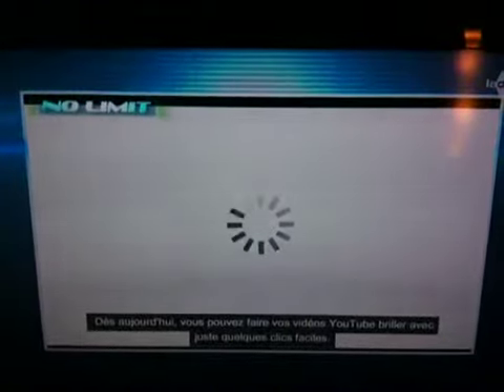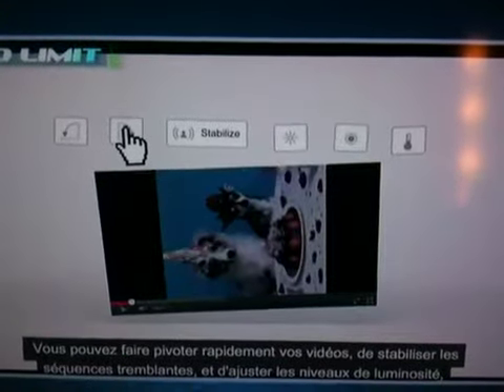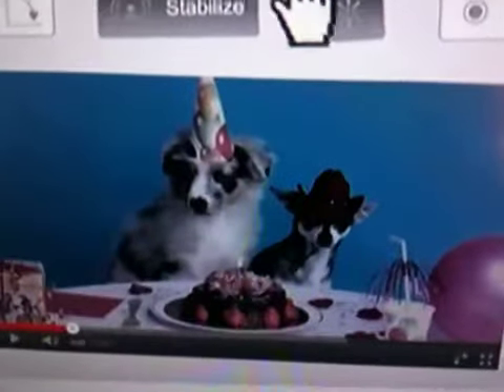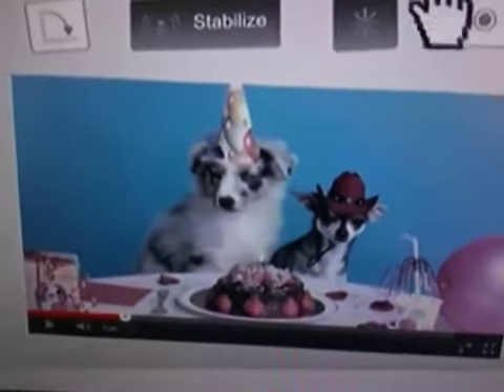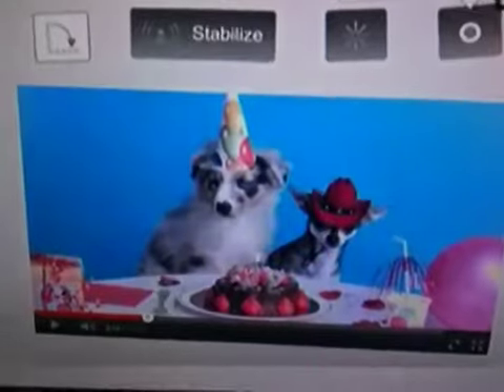Tomy et Diesel dans "No Limit Express"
Animaux